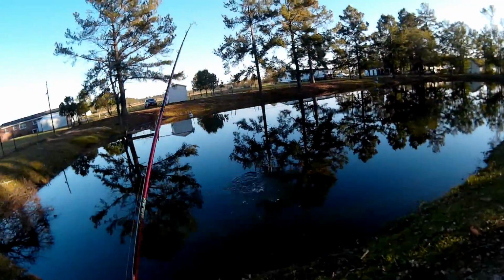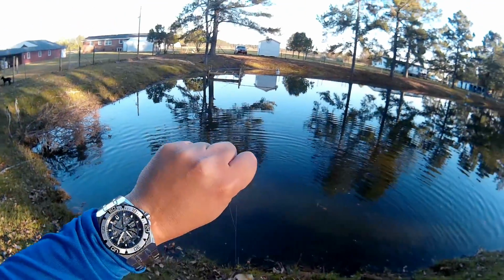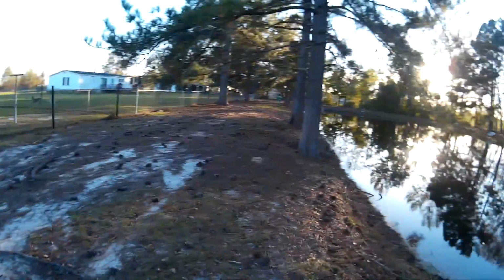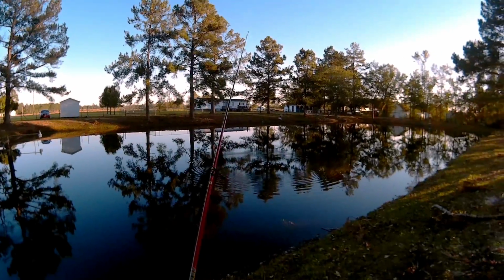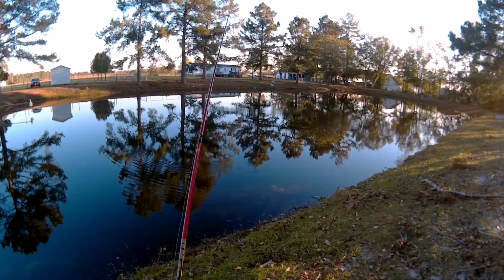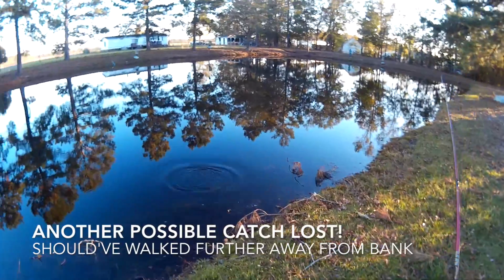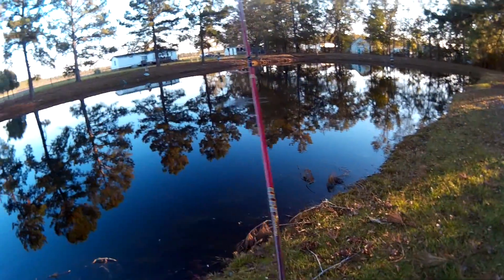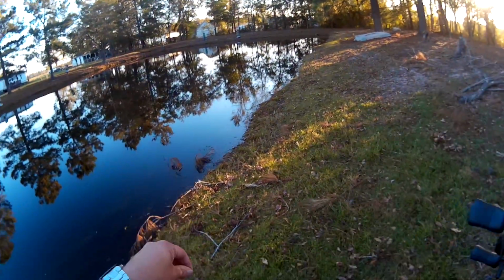Wacky Style Fishing for Bass at a Private Pond in Effingham SC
Our first attempt at wacky style fishing for bass didn't go as planned but it didn't stop us from catching bass!  At the gate of the pond, we met a small puppy we thought was the next door neighbor's, but it wasn't and it seems to be a lost dog.

So our focus shifted from fishing to getting the dog back to its owner, took photos of it and shared on social media, and no luck. We kept on fishing as late as we can while waiting on someone to show up looking for a dog, but no one came and we ended up taking her home with us for the night and luckily someone on Facebook recognized her and we were able to reunite her with her owners the following day.

Despite the distractions, we were able to still land 3 bass and a lot of hits compared to the Texas Rig we normally use at this pond.  I must say though, it's another style of fishing we'll be using again in the future and hopefully get another video posted.